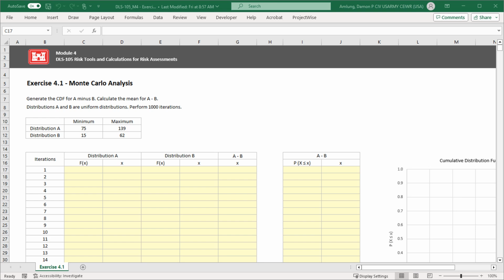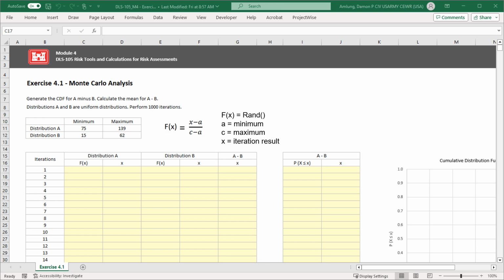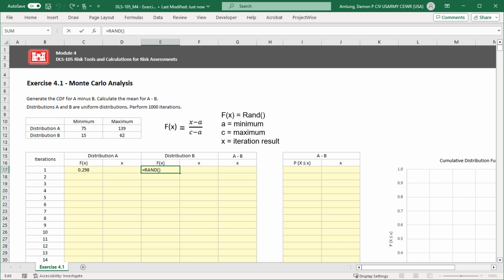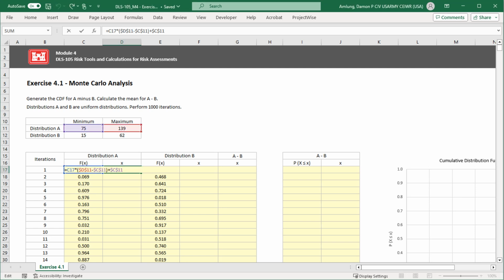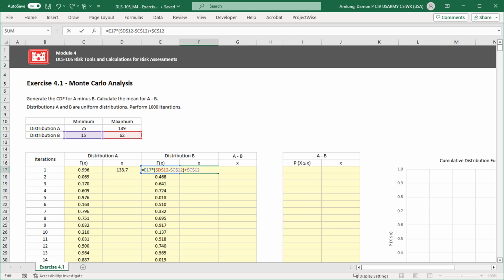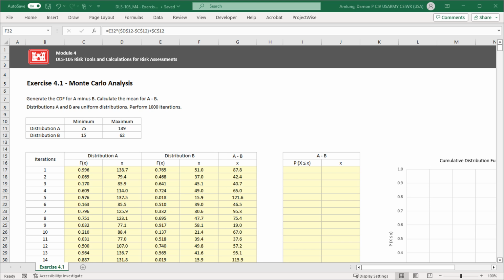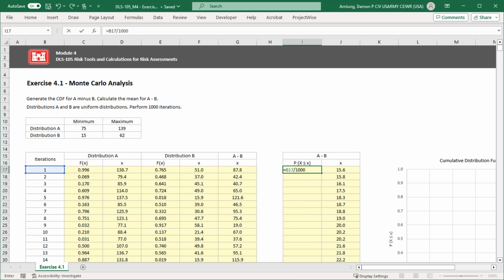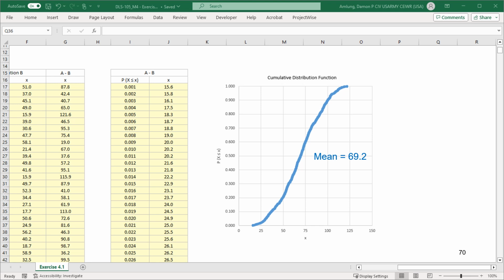DLS105 M4 - Exercise 4.1 Monte Carlo Analysis Using Excel